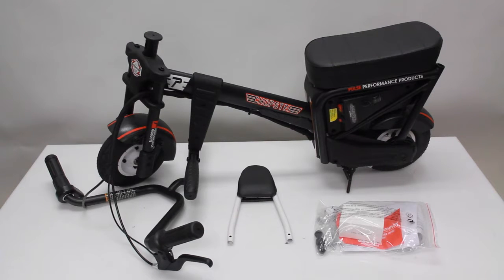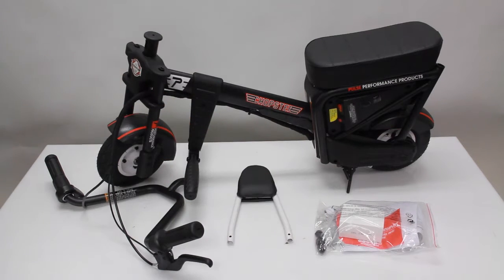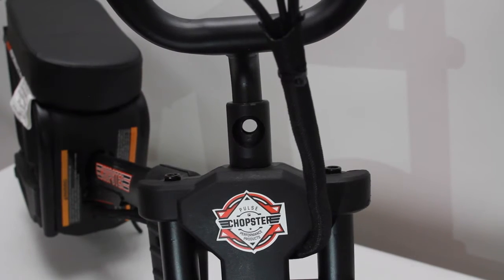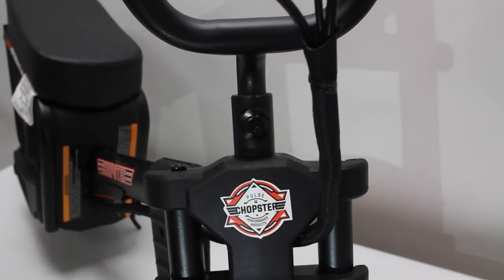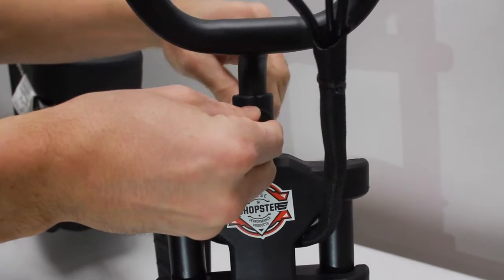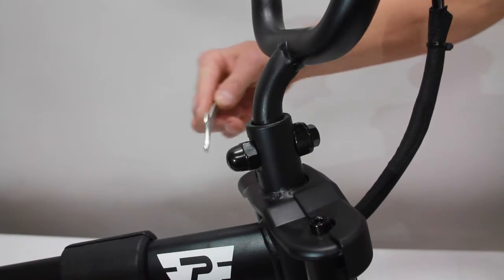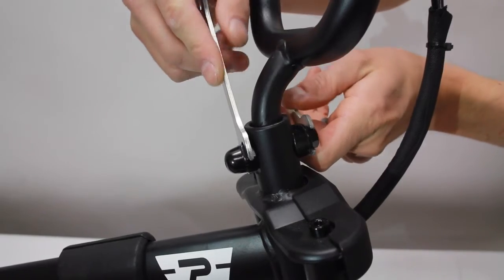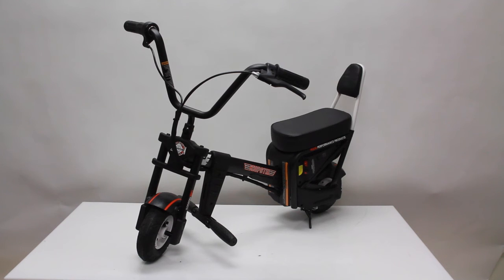Pulse Performance Products Chopster Electric Motorbike Assembly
Guide video showing how to assemble your Chopster electric motorbike.